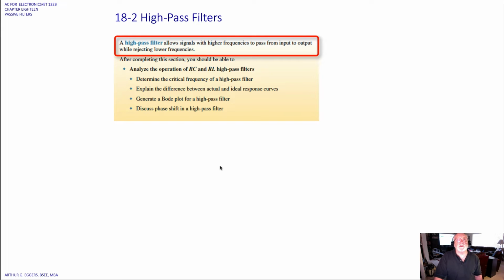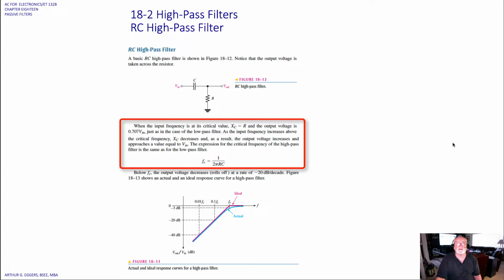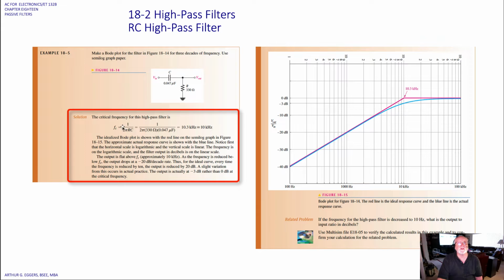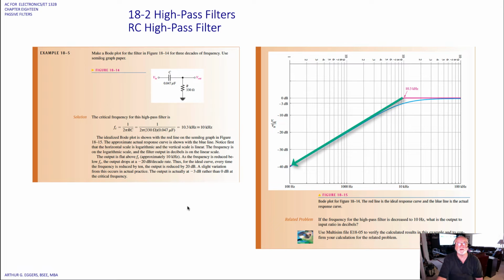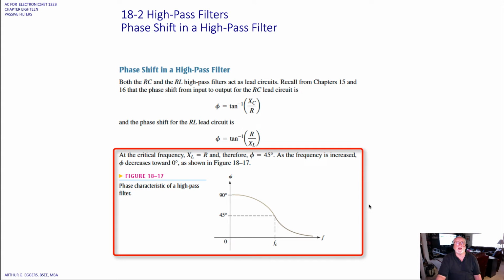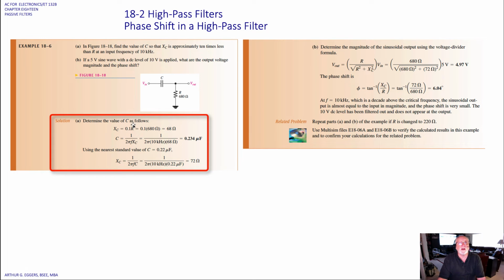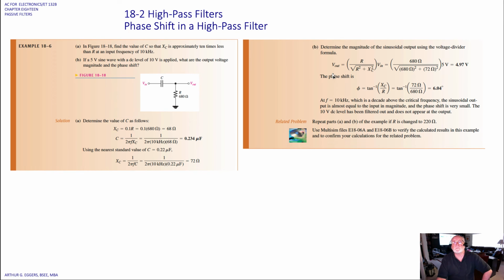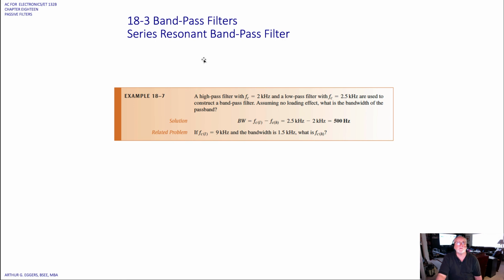ET132B AC for Electronics: Chapter 18 Part 4: RC and RL High Pass Filters and Phase Shifts